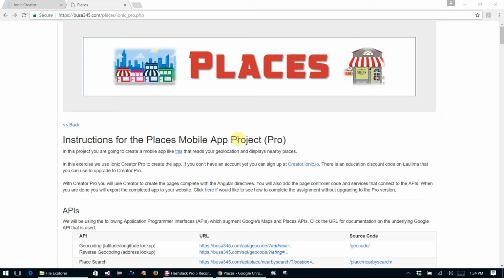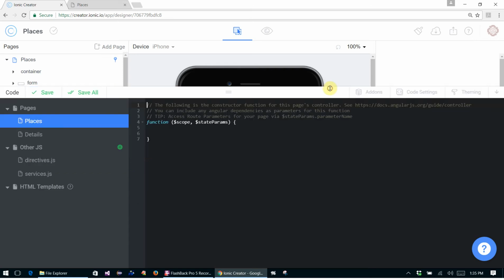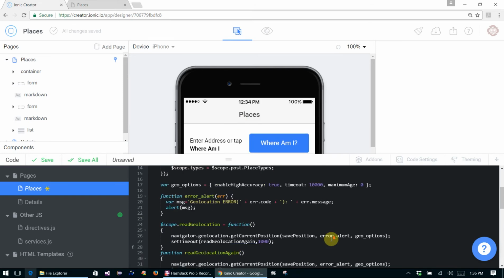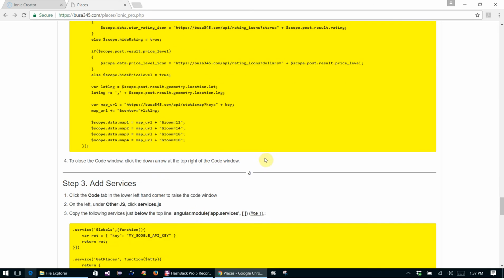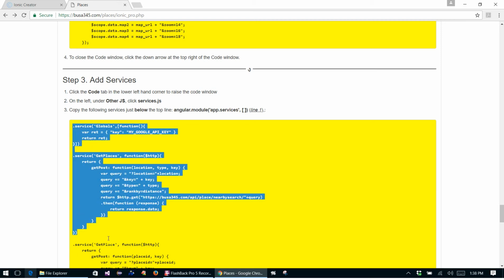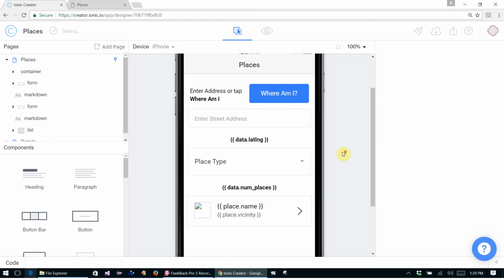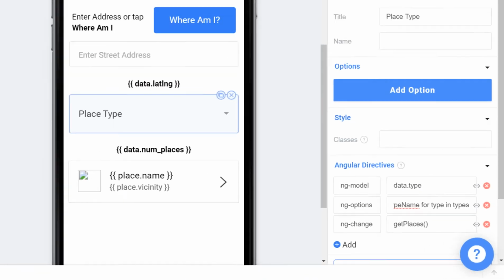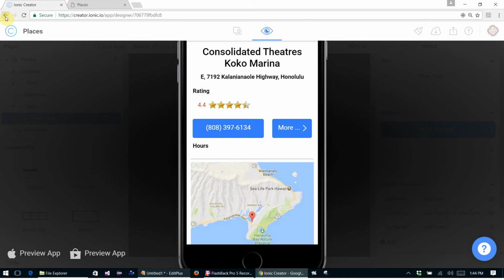Places Mobile App using Ionic Creator Pro Part 4 of 5 - Adding JavaScript